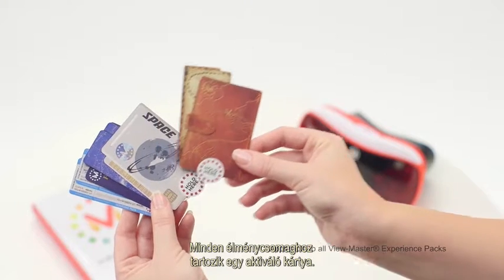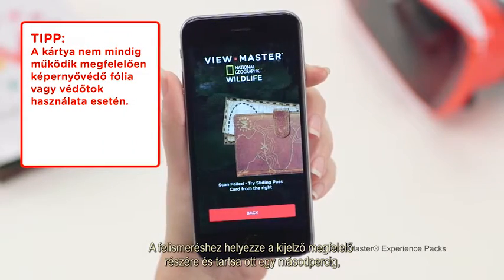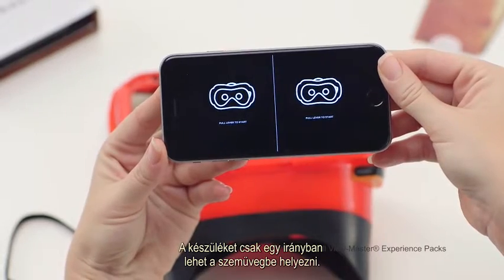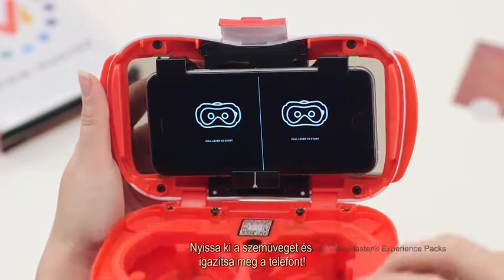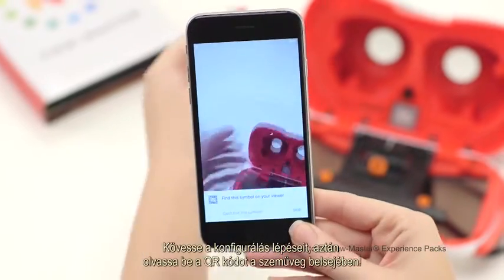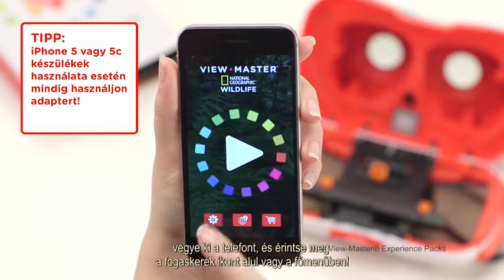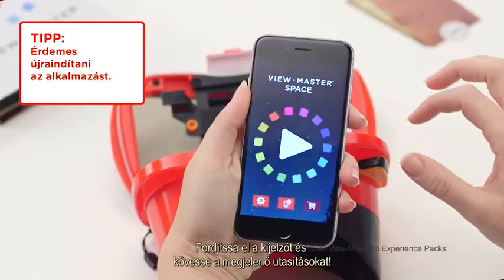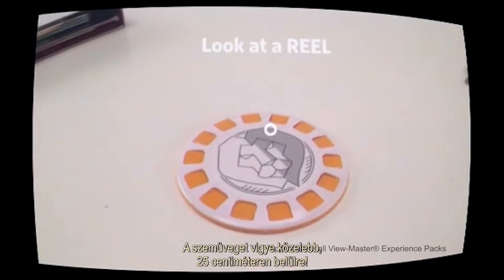View-Master GYIK videó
A szemüveg használata közben probléma merült fel vagy kérdésed van a működéssel kapcsolatban? Nézd meg a videót, hogy választ kapj a megoldásra!